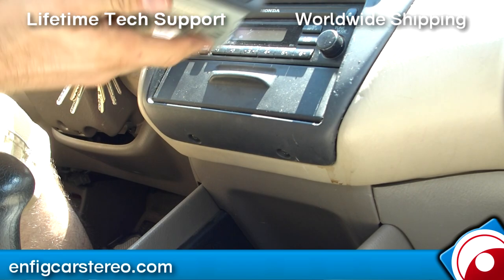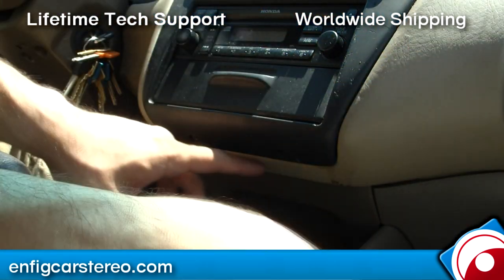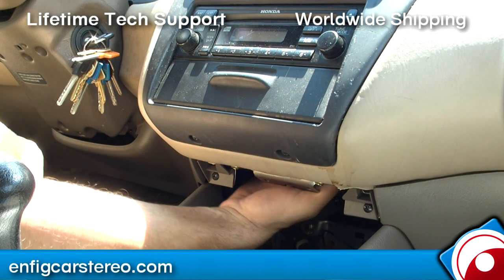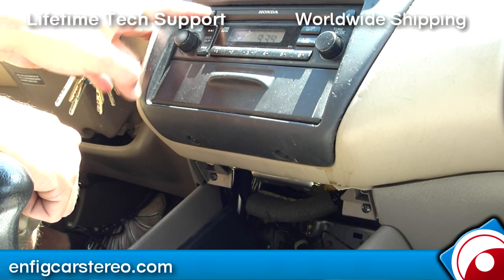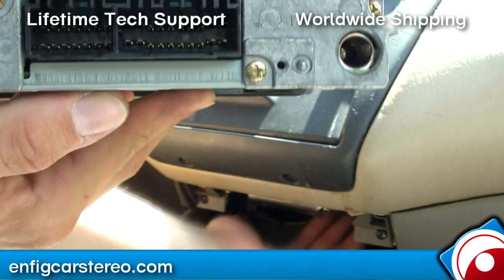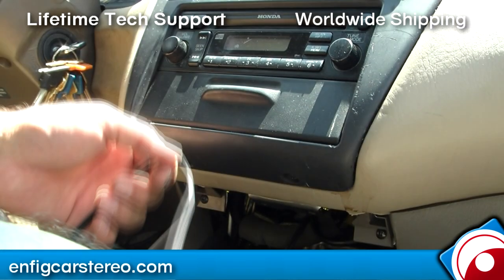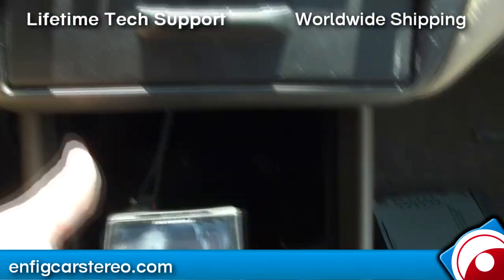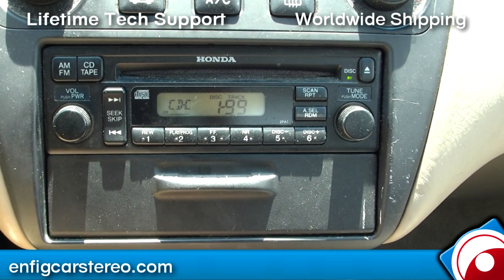How-to Honda Accord 1998-2002 Aux Audio Input iPhone IPod Android Blitzsafe HON/AUX DMX V.1